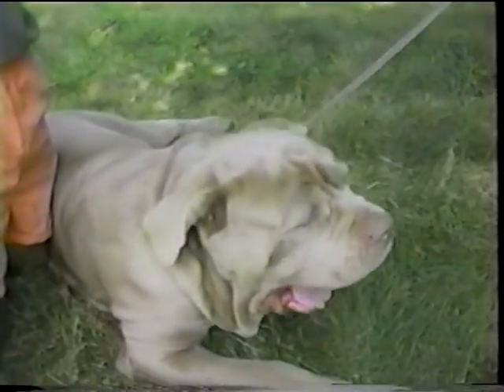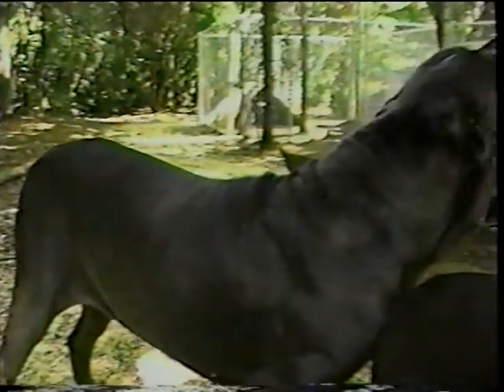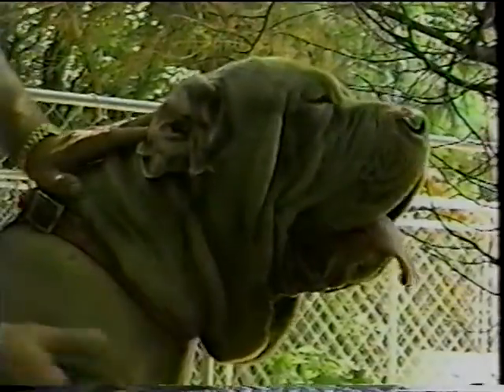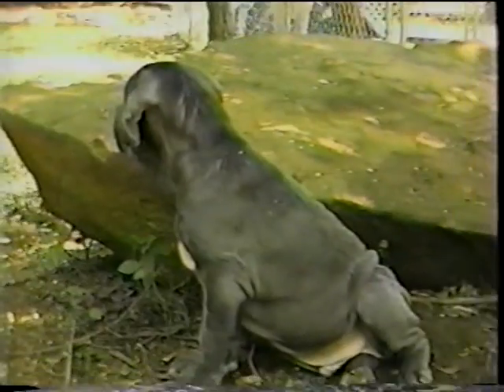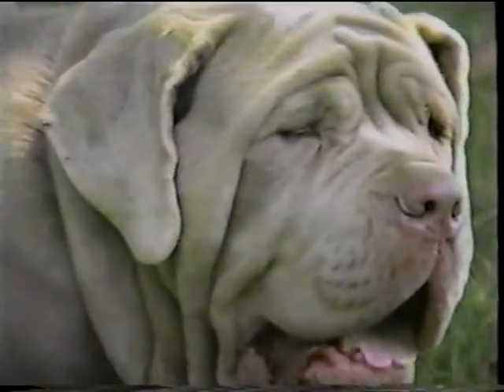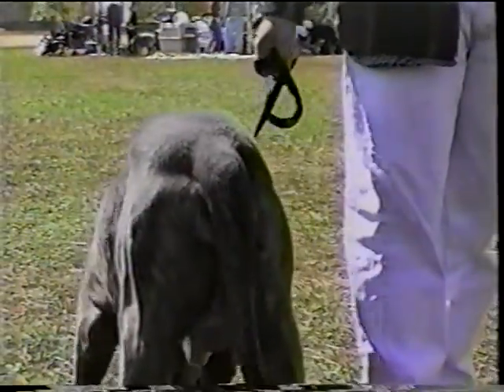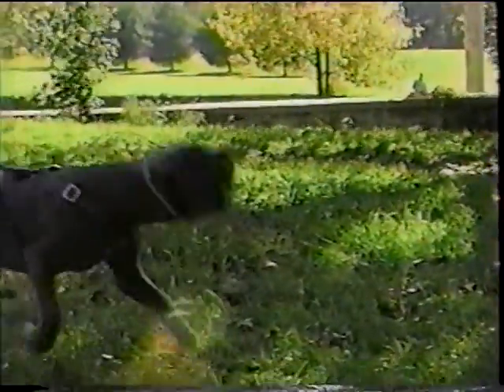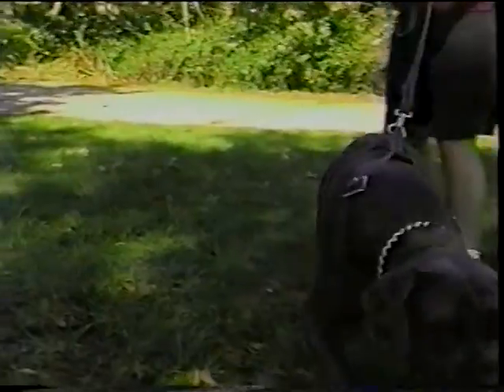Dogs that Protect Neopolitan Mastiff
Neopolitan Mastiff